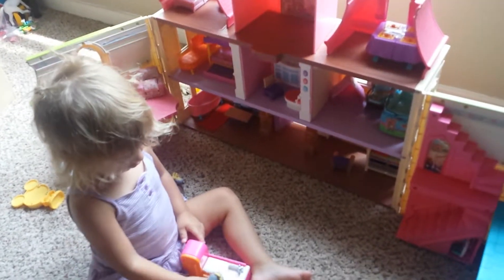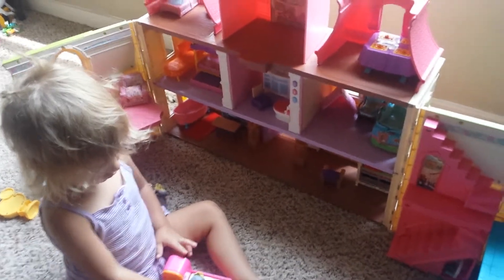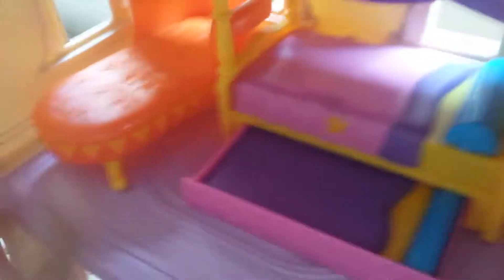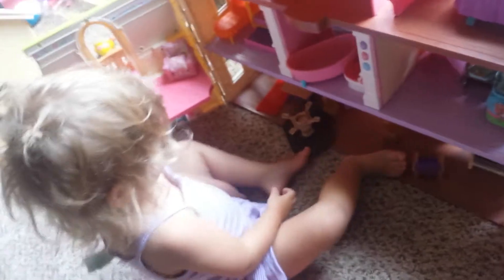Adalyn Lora play house